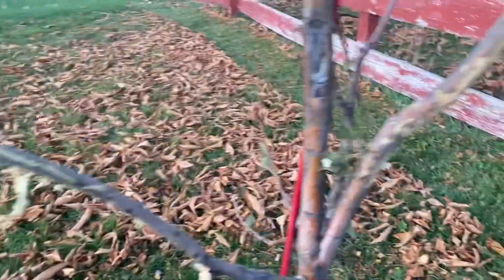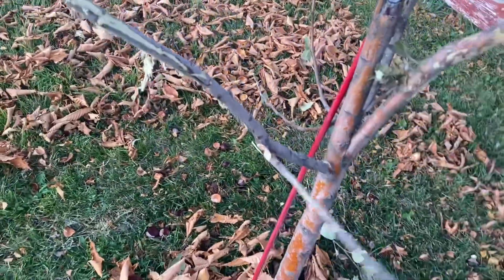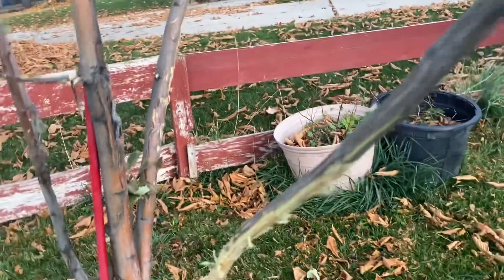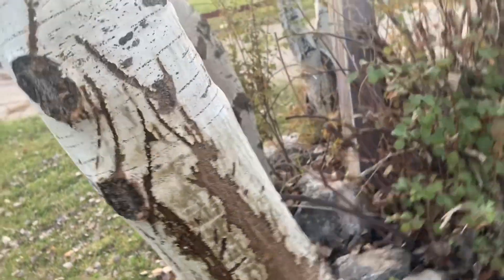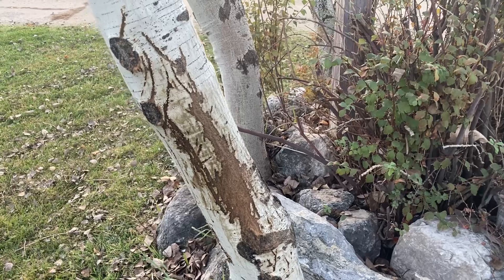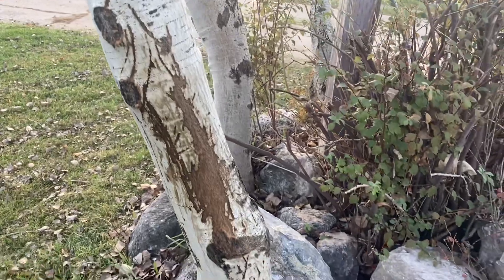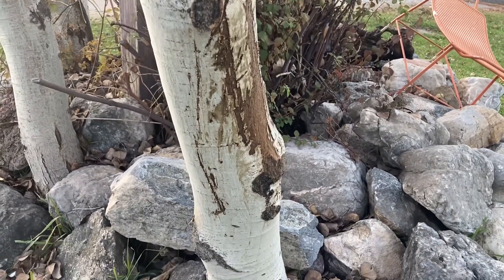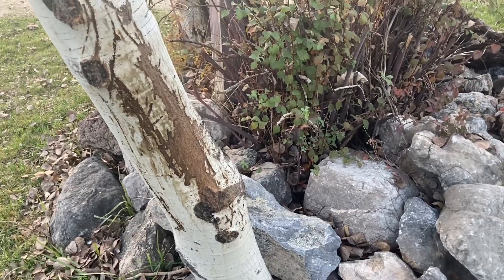Have We Been Marked?!? Is this Mountain Lion markings?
Have we been marked for the territory of a mountain lion? What does that mean?!? Does that mean the mountain lion is comfortable around our place?! Are we at risk of an encounter when coming home late at night? Are our chickens safe!?!